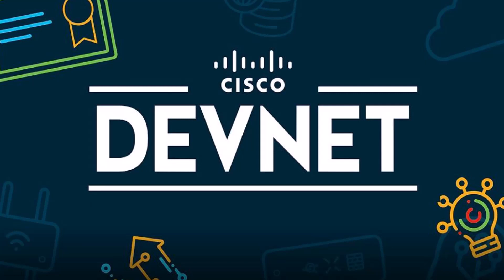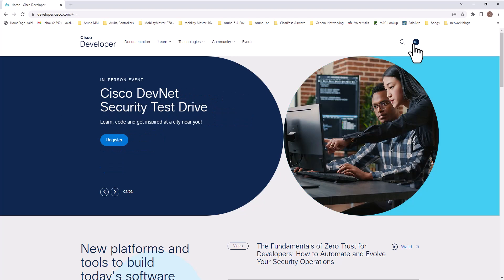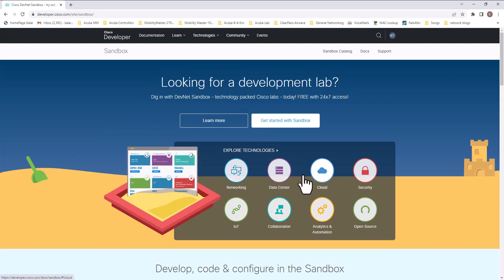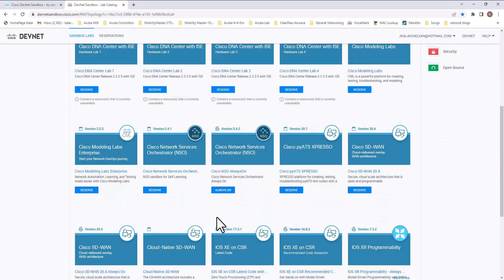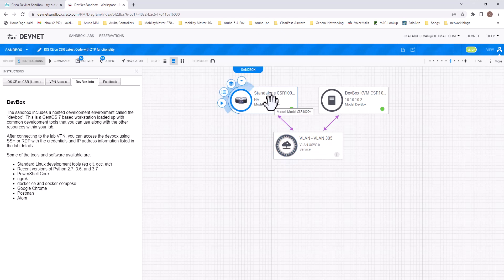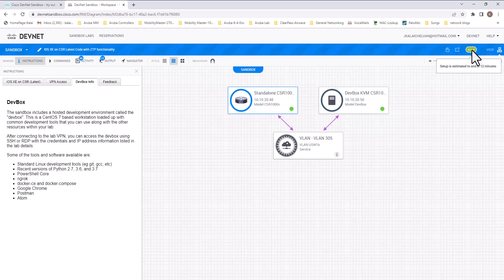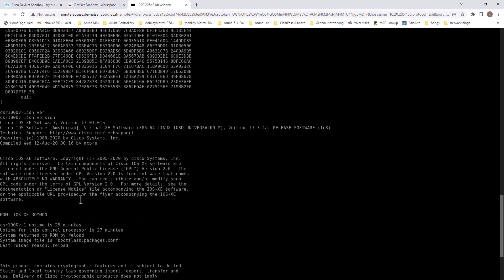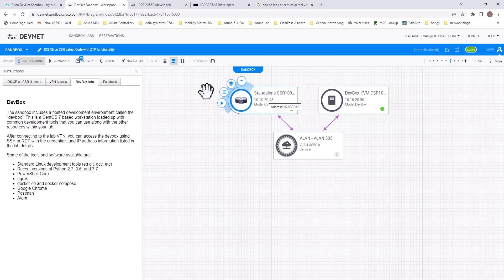What is Cisco DevNet - How to connect to DevNet SandBox (Best CCNA-CCNP - CCIE CERT FREE Prep Tool)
In this video we will look at what exactly cisco DevNet, what is Cisco DevNet SandBox is and how you can use these tools offered by cisco for free.